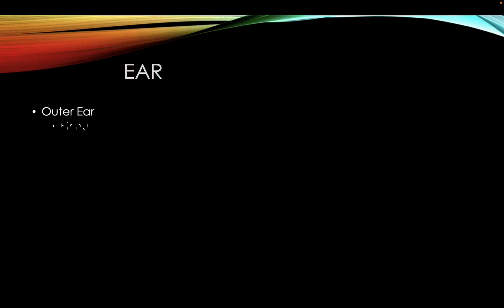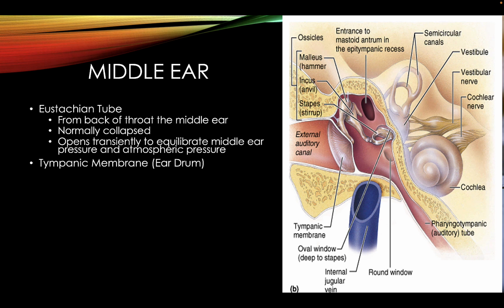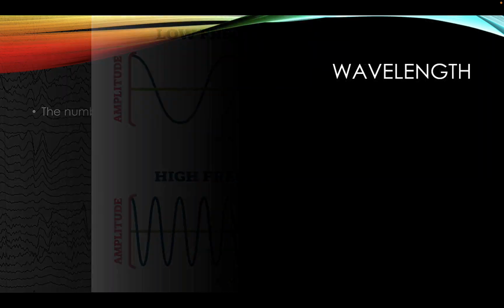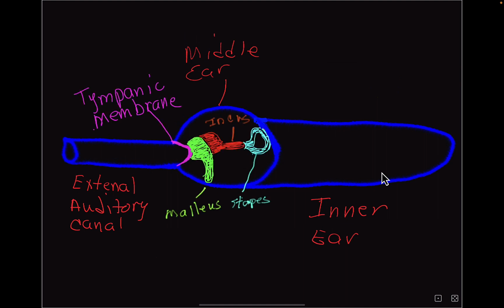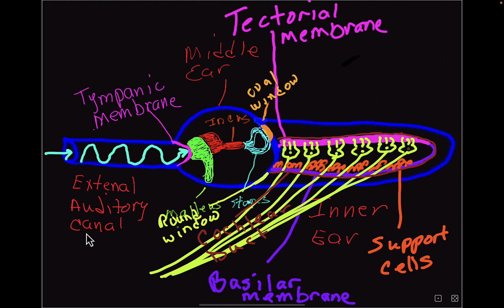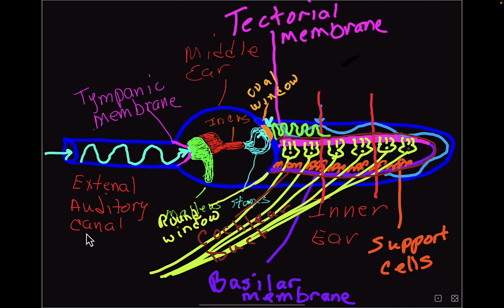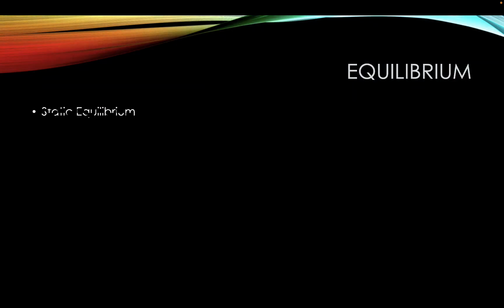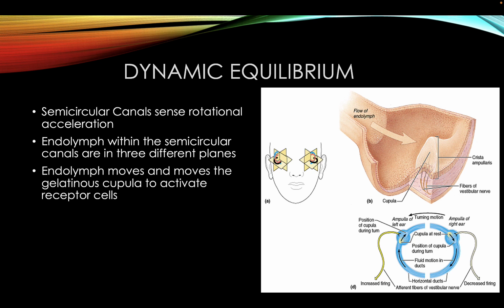Hearing and Equilibrium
This video covers the physiology of how we hear and how we maintain equilibrium.